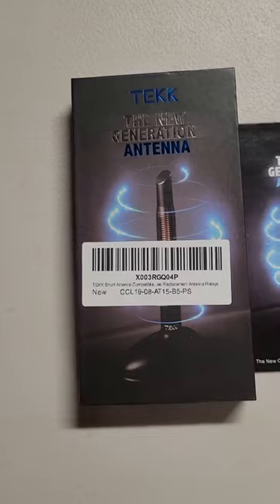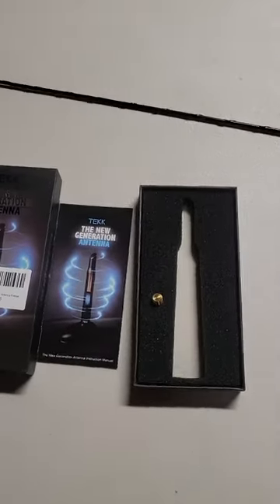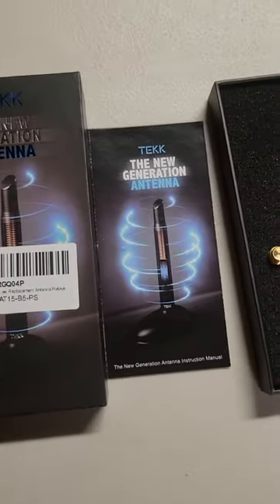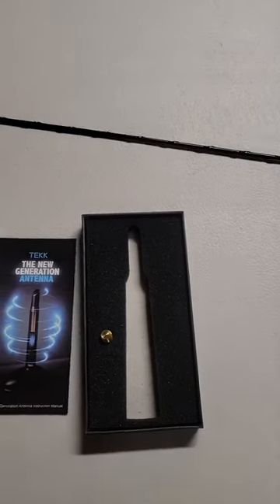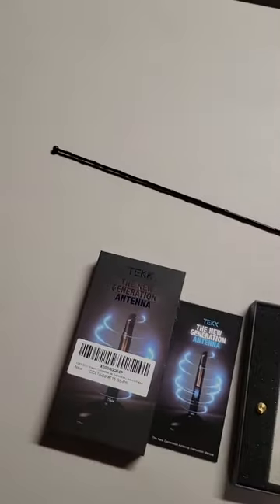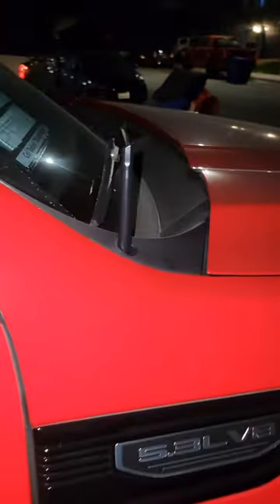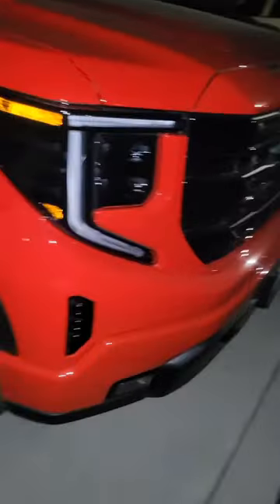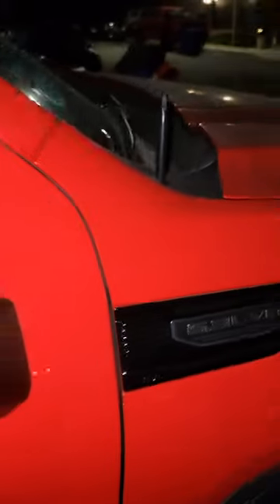Short Antenna Compatible with 2022-2023 GMC Sierra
This antenna stub fits perfectly on my 2023 GMC sierra, and it looks amazing.

I also went through the drive thru carwash and no damage. Everyone with a this truck needs to have this.

Other items on my Sierra to follow.